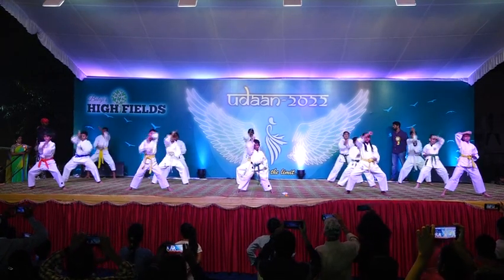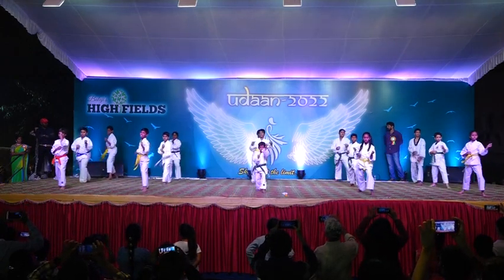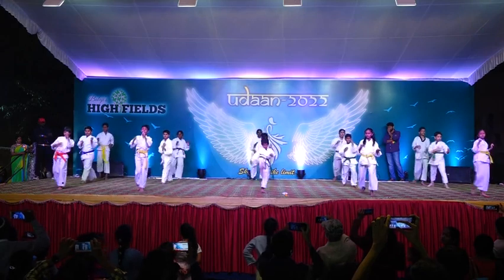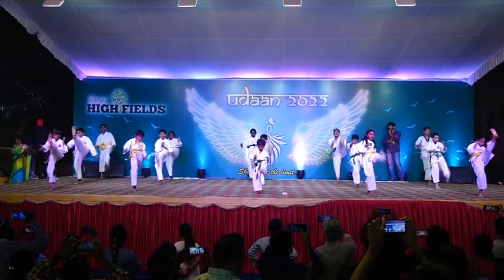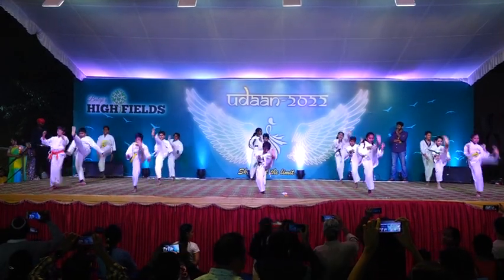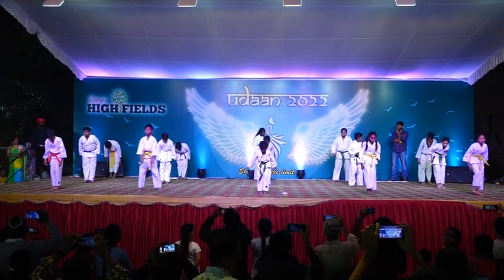Karate Performance by Balaji Highfields School.